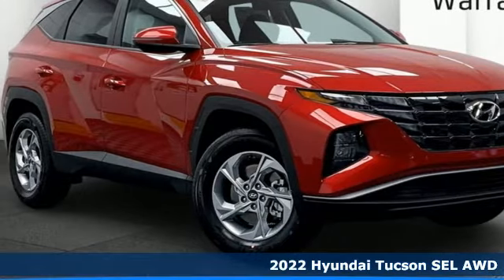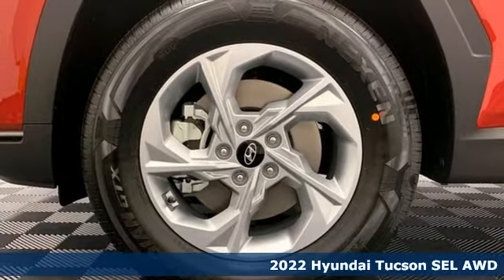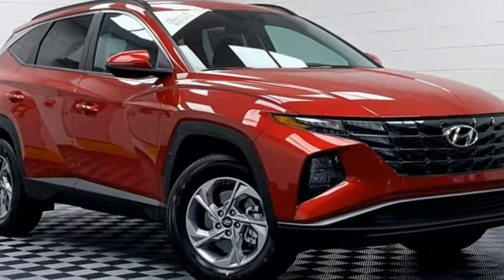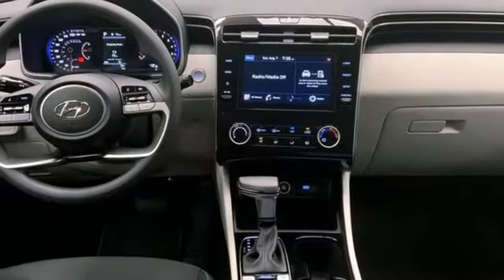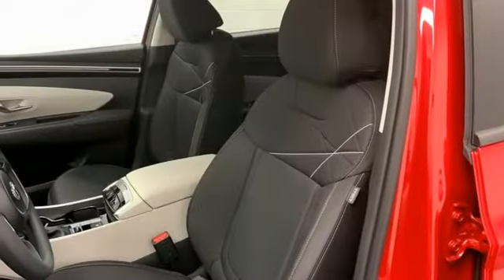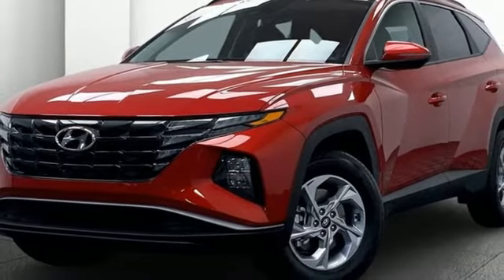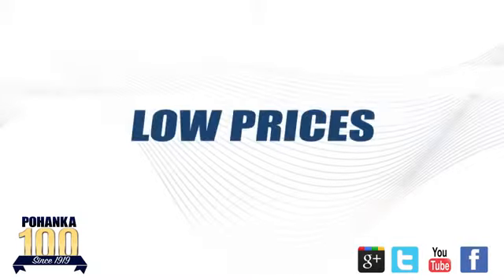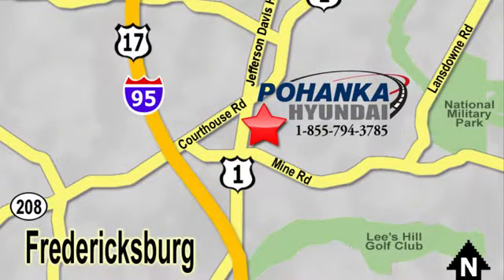New 2022 Hyundai Tucson Fredericksburg VA Richmond, VA HNH031306 - SOLD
Year: 2022
Make: Hyundai
Model: Tucson
Trim: SEL
Engine: 2.5L I4 DGI DOHC 16V LEV3-ULEV70 187hp
Transmission: 8-Speed Automatic with SHIFTRONIC
Color: Red
Interior: gray
Stock #: HNH031306
VIN: 5NMJBCAEXNH031306
Calypso Red 2022 Hyundai Tucson SEL AWD 8-Speed Automatic with SHIFTRONIC 2.5L I4 DGI DOHC 16V LEV3-ULEV70 187hpbrbrHOME OF THE LIFETIME WARRANTY. 24/29 City/Highway MPGbrbrbrWe make every effort to provide accurate information, please verify options and price before purchase, Pohanka is not responsible for errors or omissions. All vehicles subject to prior sale. Quoted price available on in-stock units only. All prices are exclusive internet prices only. Financing is subject to approved credit through designated lender. Price plus tax, tags, dealer processing fee of $899 and freight of $810 - $1100. All customers will qualify for all manufacturer rebates and incentives included in the price, some require financing through the manufacturer. Some manufacturer rebates are not compatible with special manufacturer finance offers. Manufacturer Rebates and incentives are valid during the time period set by the manufacturer and are subject to change without notice. Additional manufacturer rebates and incentives may apply to those who qualify and may lower the sales price. 2 or more available at this price.

Address:
5200 Jefferson Davis Hwy